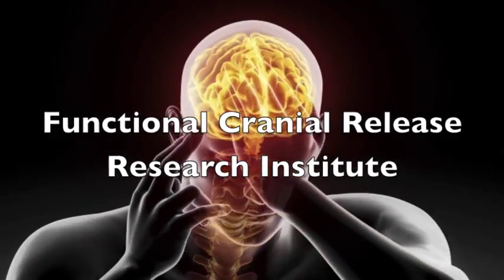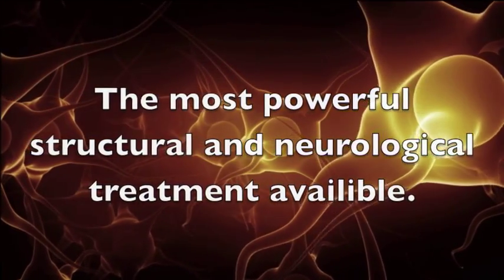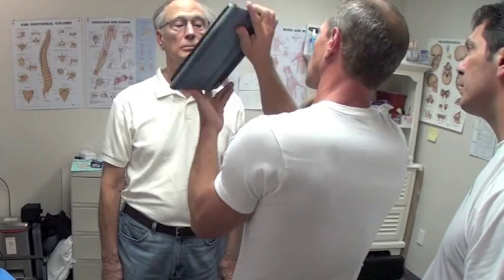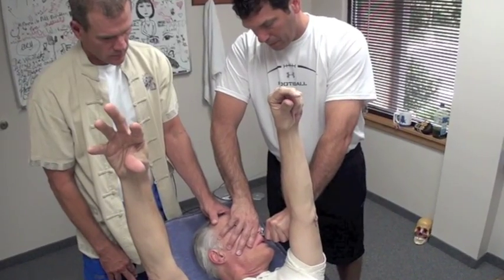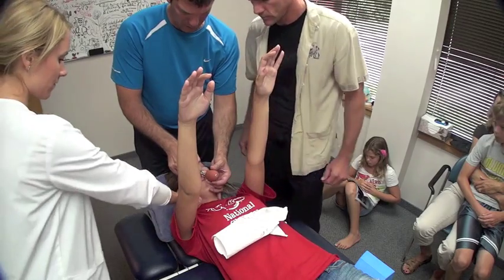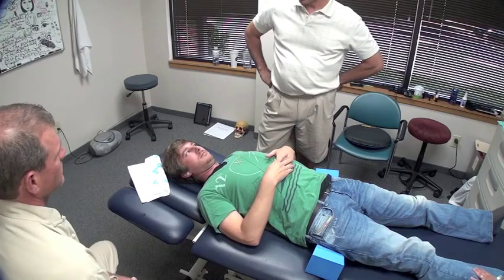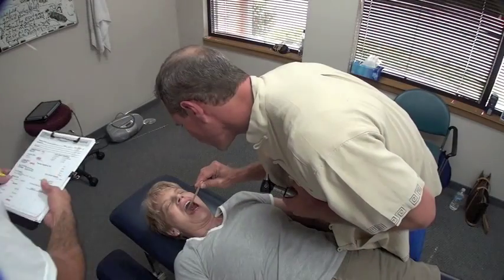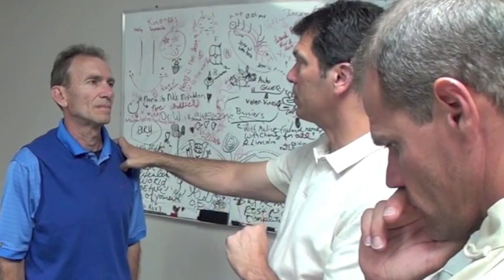Learn FCR: The most powerful neurological & structural treatment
Damon Whitfield, D.O. Certified FCR Practitioner. Understanding the brain and nervous system is at the core of many health challenges is crucial in understanding why FCR works so well on so many health challenges. Your brain and nervous system control every aspect of your bodies response to stress, like mental stress, emotional stress, structural stress, toxic stress, and even infections.
By balancing your brain you balance your bodies response to stress and it's environment.Functional Cranial-Release is the art and science of restoring normal brain and nervous system function by using Functional Neurology along with NeuroCranial Restructuring to accomplish the following:

1) Restore the brains ability to oxygenate itself through both improving air flow into higher area's through the nasal passage and also improve the normal pumping action inherent in all of use (cranial rhythm) that moves nutrients such as oxygen and neurotransmitters that bath the central nervous system keeping it healthy.
2) Utilize neurologic testing to determine the pathways and brain centers that are either firing to much or firing too little using the following; Use of the C.A.P.S. Balance Plate for brain function. Examination of your eye's movements and reflex's, your muscles or motor system, the autonomic nervous system, your circulation, your sensory system, the vestibular system (or) your ability to balance [many times using a computerized balance platform]. Through the specific use of various modalities such as one or more of the following; Very Specific Chiropractic Adjustments of the spine, extremities, and cranium, Soft Tissue or Massage, Eye Pattern & Eye Exercise's,  Canalith Repositioning (or) Eply's, Vestibular Rehabilitative Modalities or VRT, and many others too numerous to list. The modalities used depend on the specific needs of the patient.
3) A series Cranial Release's are performed where the connective tissues that surround your brain and spinal cord called the Dura Mater are specifically released using endonasal balloon inflations. This is done in combination with the above-mentioned functional neurologic modalities to provide the therapeutic effect to balance and normalize brain function. This normalization results in healing.